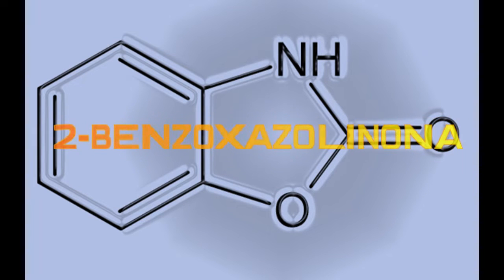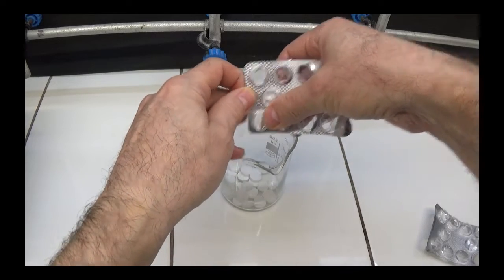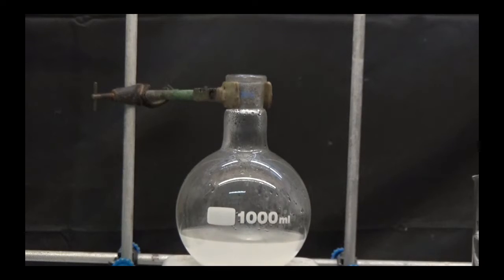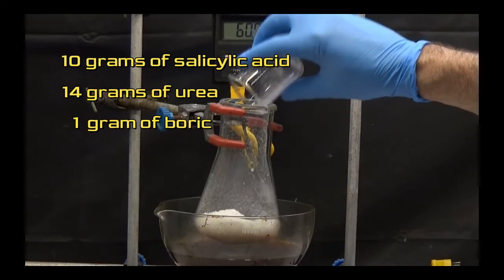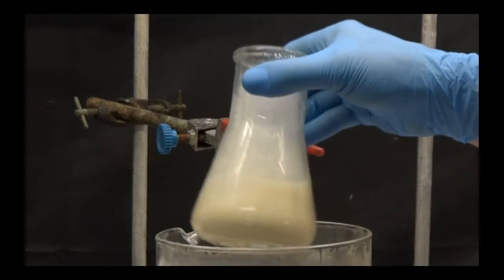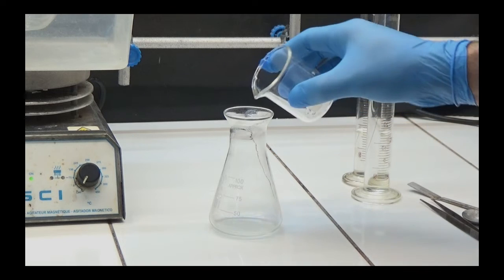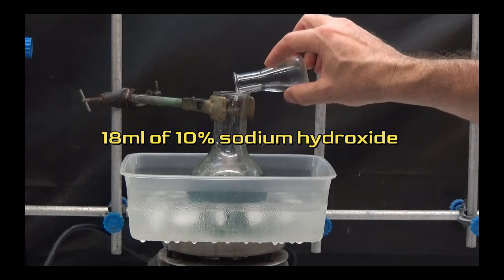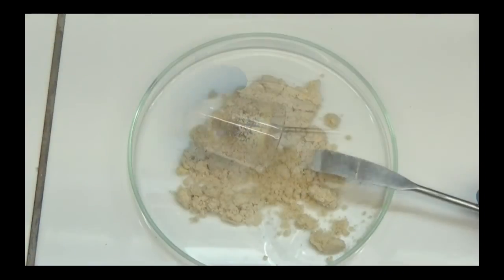2-BENZOXAZOLINONE WITH ACETYLSALICYLIC ACID.